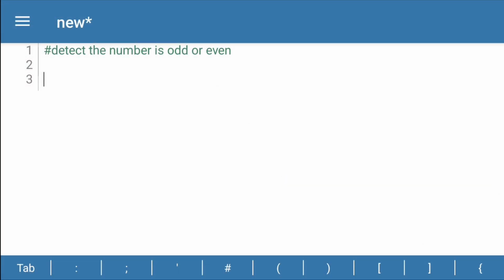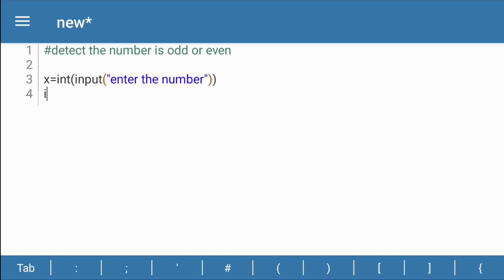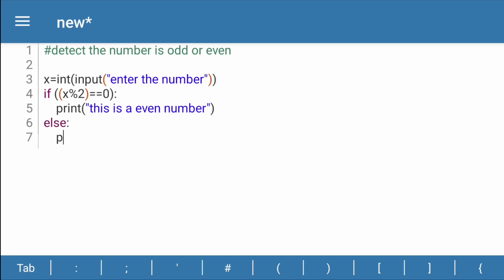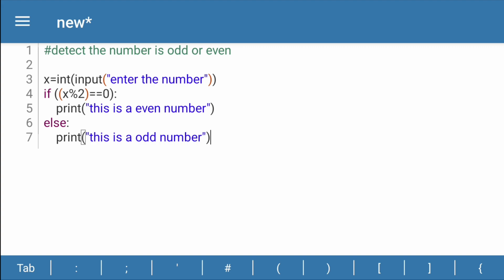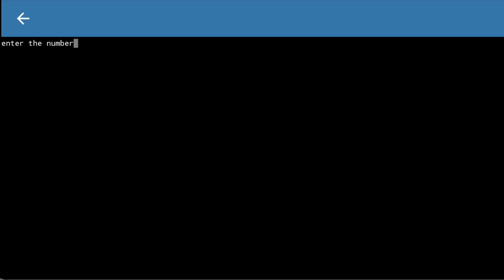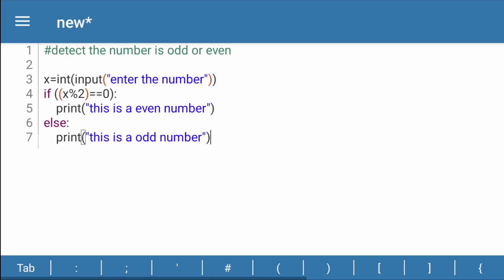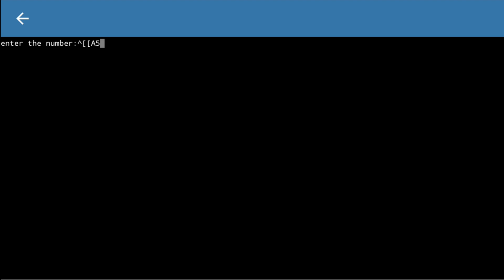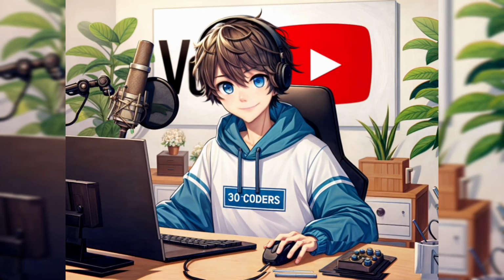Detecting the number is odd or even using python coding || SO CODERS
in this video you are going to learn how to detect a number is odd or even using python coding